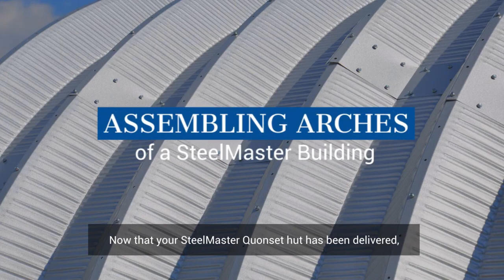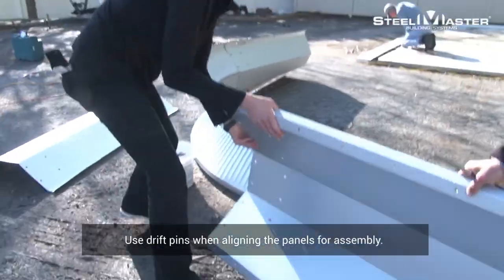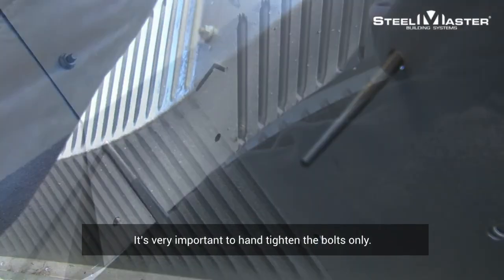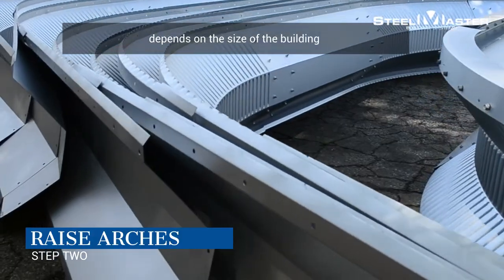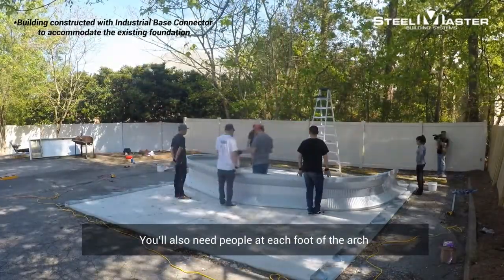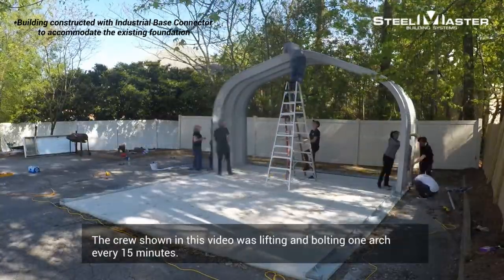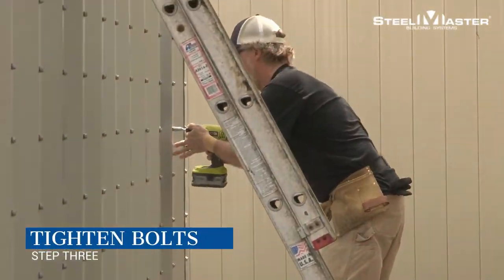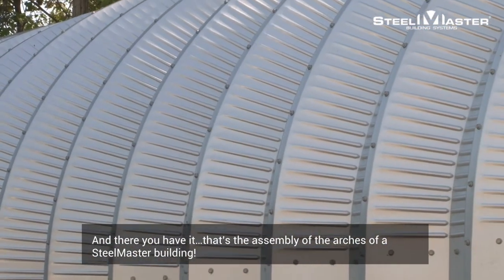How to: Metal Storage Building Kit Construction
Now that your metal storage building has been delivered, it’s time to put it together! Here’s how to put together the arches of a SteelMaster storage building kit being constructed.

Step one: Assemble arches

Lay the panels out on the ground to form the arches. Use drift pins when aligning the panels for assembly. Typically, you can find and purchase drift pins at a hardware store. It’s very important to hand tighten the bolts only.

Step two: Raise the arches

Once your arches are loosely bolted together, it’s time to raise the arches of your prefab storage building.

SteelMaster’s metal storage building kits are do-it-yourself. The number of people required to raise the arches depends on the size of the building, and the experience and capability of the crew.

Use an “S” hook to fasten to a rope, then insert it into the holes of the arch panels to help pull the arches upright. The larger and heavier the arch is, the more ropes with S hooks will be needed.

You’ll also need people at each foot of the arch to help raise the arches and guide them into the foundation.

The crew shown in this video was lifting and bolting one arch every 15 minutes.

Step three: Tighten the bolts

Once the arches have been erected and the building dimensions are confirmed to be correct, tighten the bolts on the sides and roof of the building.

And there you have it…that’s the assembly of the arches of a SteelMaster storage building.

TIMESTAMPS
:03 Intro
:15 Assembling arches on the ground
:22 Aligning arches with drift pins
:27 Hand tightening bolts
:38 Assembling arches on ground timelapse
:56 Inserting S hook into the arch panel
1:07 Raising arches timelapse
1:38 Tightening bolts on the arches
1:54 Completed arches